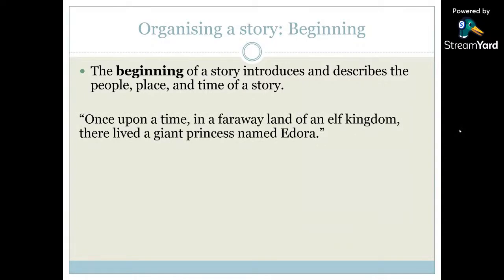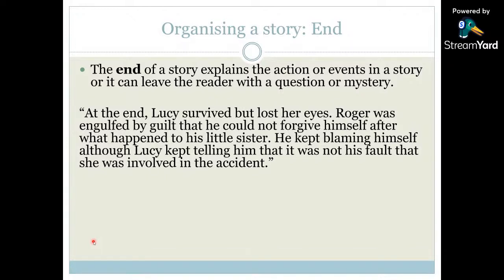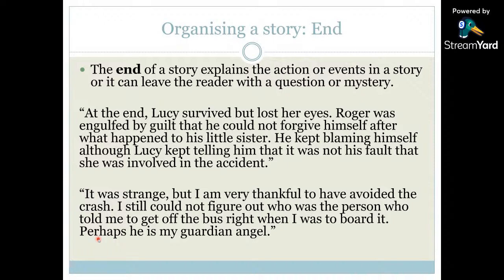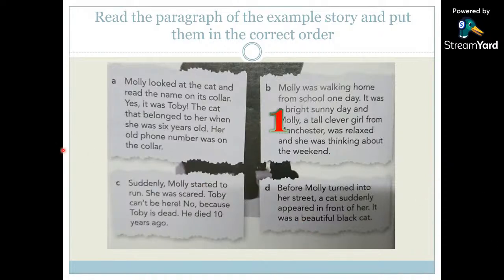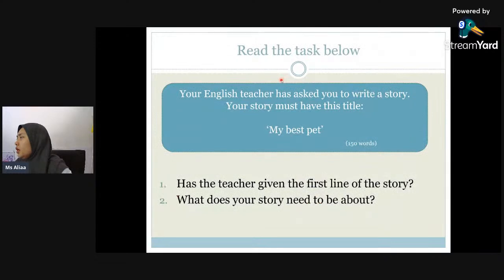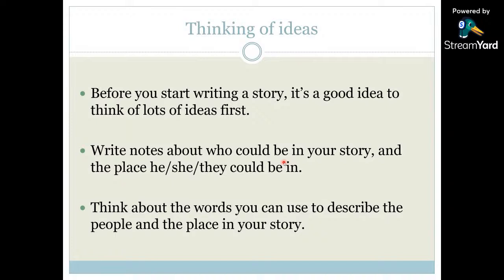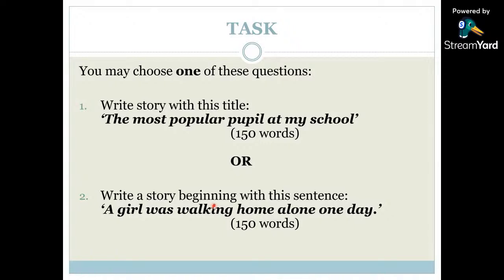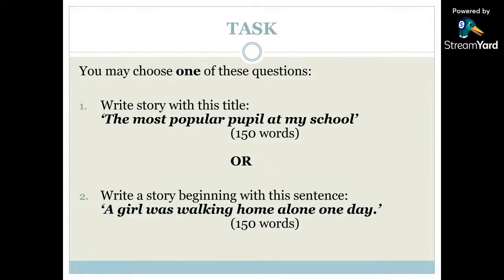Close-up B1: UNIT 4: Writing a story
PdPR lesson
Monday, 28th June 2021

with 3 KAA2 & 3 C